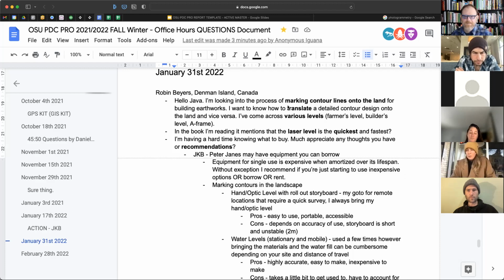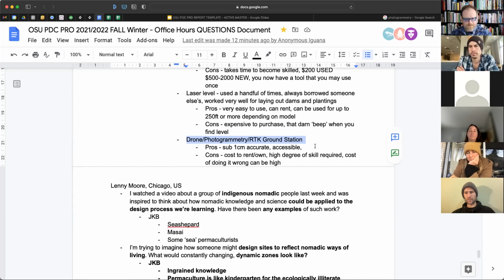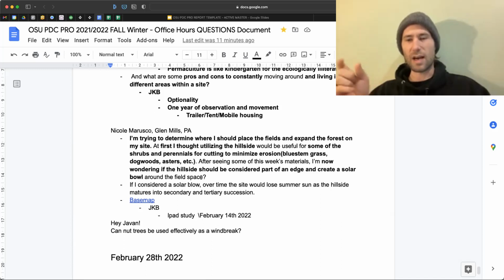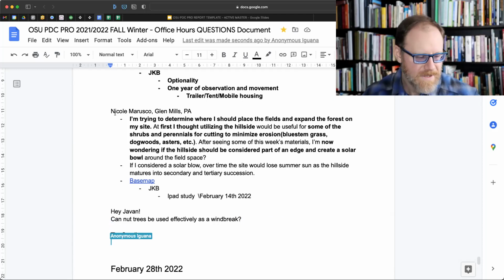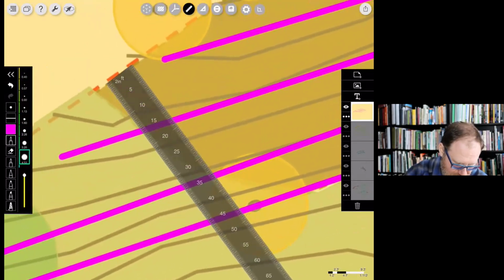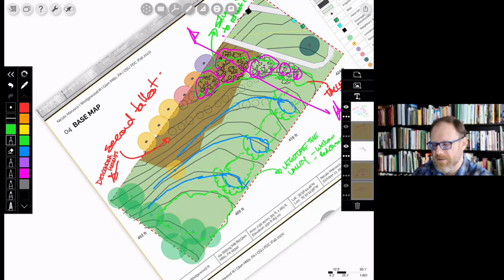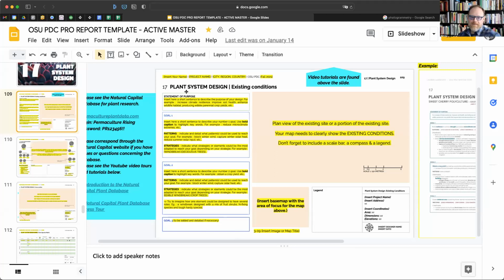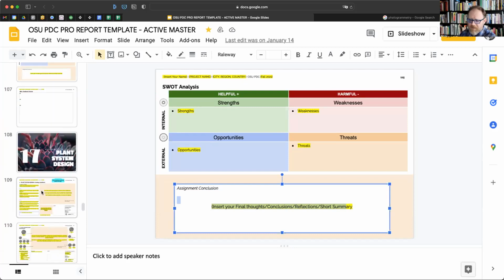Office Hours - 8/12 - OSU PDC PRO - FALL'21/WINT'22 - Mapping, Nomads, Windbreak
Johnson Level & Tool 80-5556 Hand Held Sight Level, Orange, 1 Level - I like this one better then the metal ones and the magnified ones because it's simple and continues perform.

Keson PR2M 2 Meter Pocket Rod Tap with Hook End (Units: Metric)

TideWe Hunting Rangefinder with Rechargeable Battery

OSU PDC PRO - Fall 2021 / Winter 2022 - Office Hours Q and A